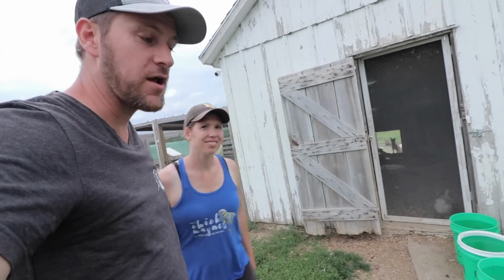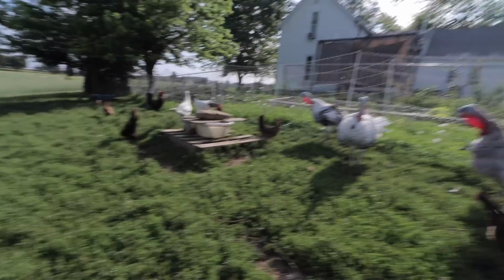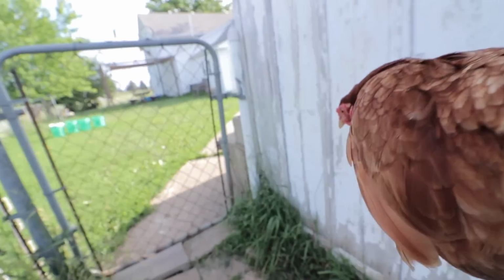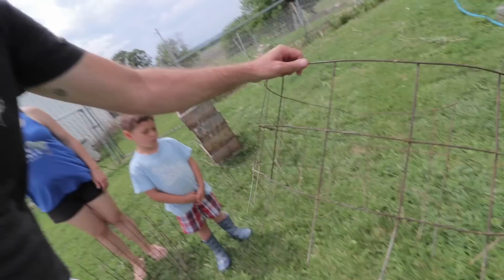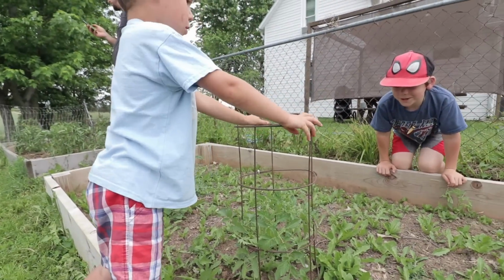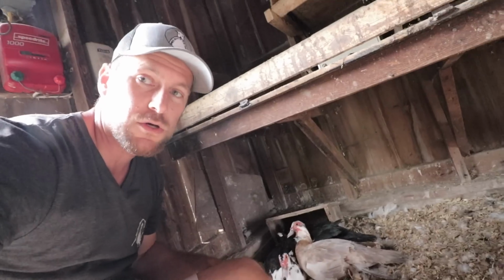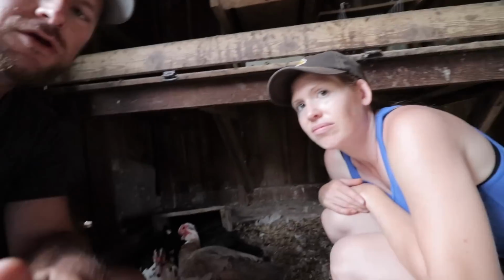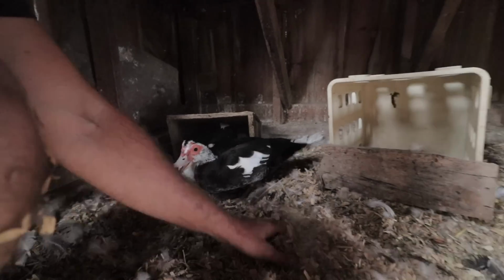Don't bite me, I need those eggs!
We have three broody muscovy ducks that will stop at nothing to hatch out these duck eggs. We’ve gotta get this under control…
↓↓↓↓↓↓↓ Click “Show More” for resources ↓↓↓↓↓↓↓

THANKS FOR SENDING US STUFF!

MUSIC IN THIS EPISODE:
0:00 Houses On The Hill - Fall Into You
2:49 Dylan Sitts - Rain Check
4:29 Trevor Kowalski - Heavy Words We’re Holding
7:42 Valante - Aemular